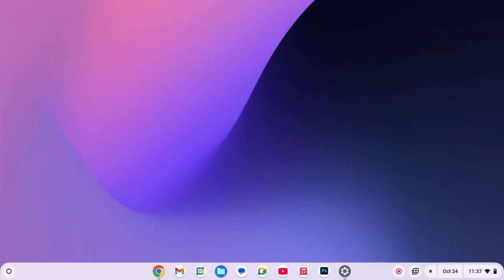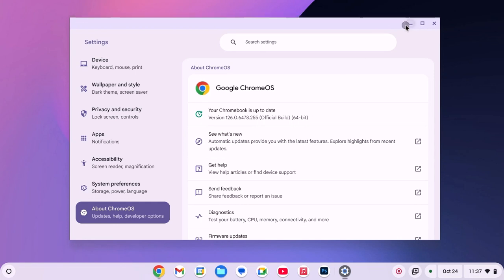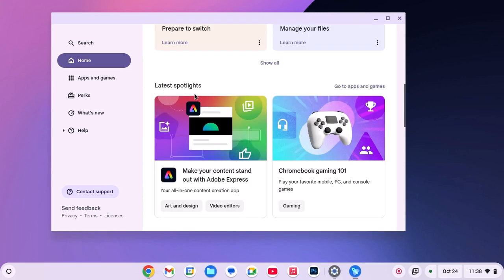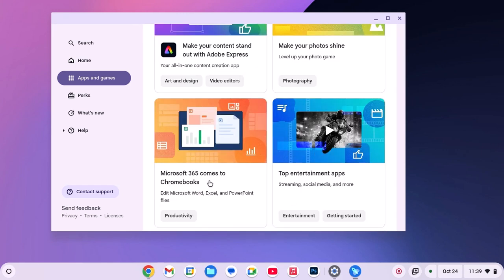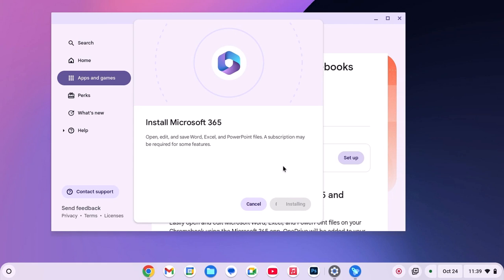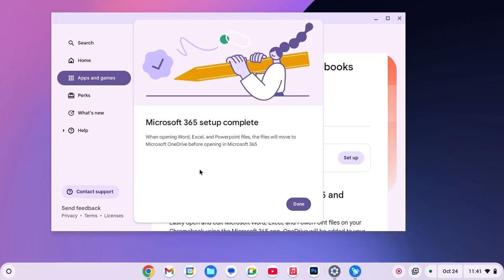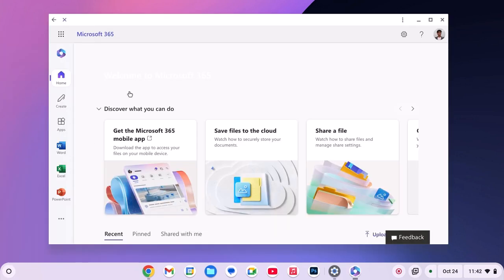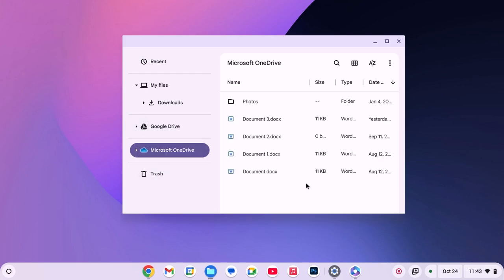How to Install Microsoft 365 on Chromebook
In this video, we will learn how to install Microsoft 365 on a Chromebook. With the latest version of Chrome OS, Microsoft 365 and OneDrive are now integrated with Chromebooks. You can directly access your OneDrive files from the ChromeOS Files app.